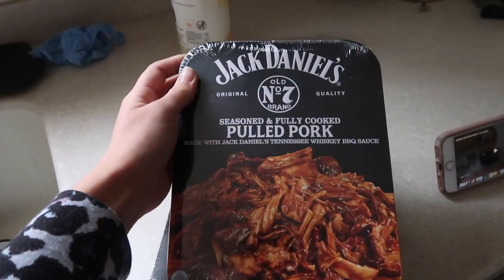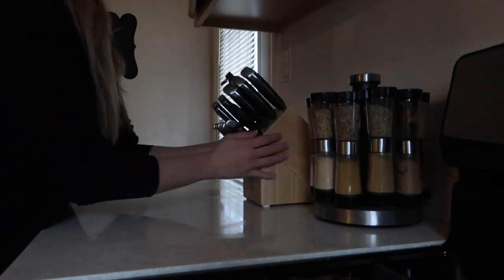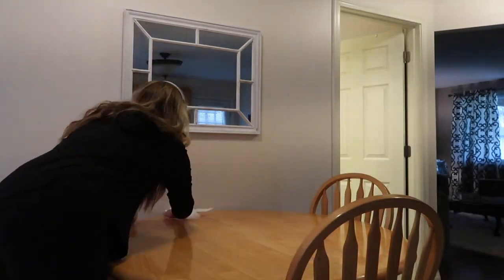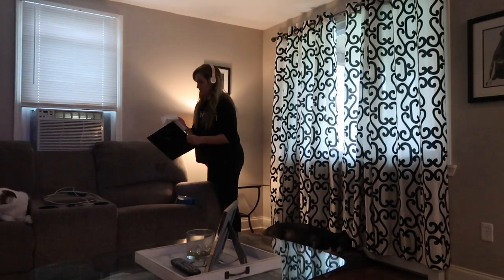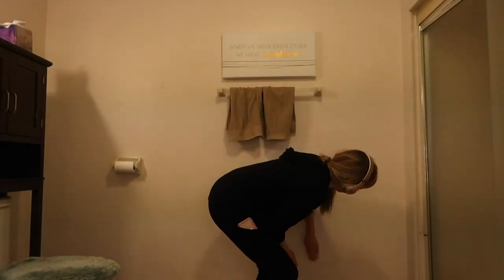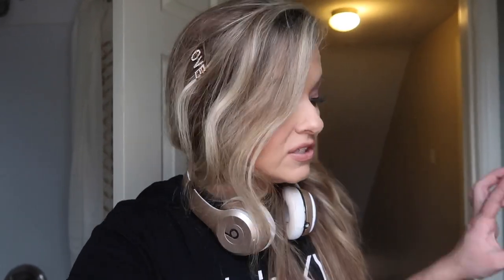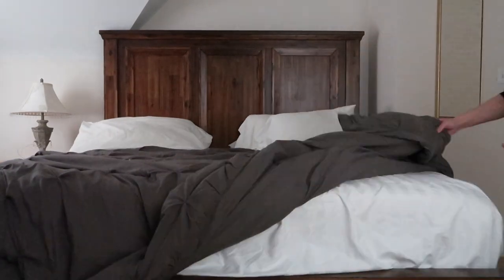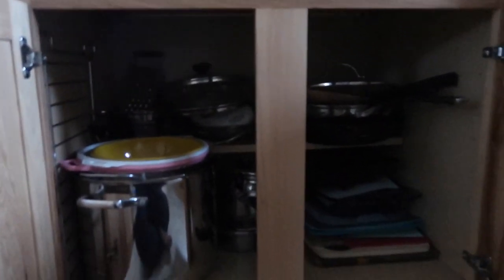EXTREME Clean & Organize With Me | & Jack Daniels Pulled Pork Sandwiches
In today's video I am doing an extreme clean with me and cooking Jack Daniels Pulled Pork sandwiches ! If you need any cleaning motivation or a new cleaning routine, check this one out! I hope you all had a great week ahead! Xo Elena !

AWESOME HAMPER!
AMAZON FAVORITES ⬇️

This video features music from epidemic sounds